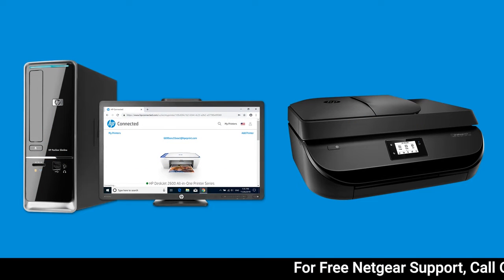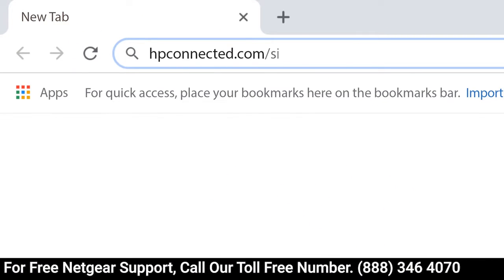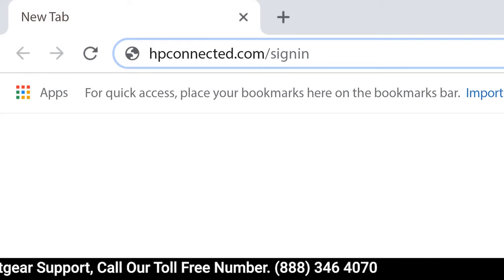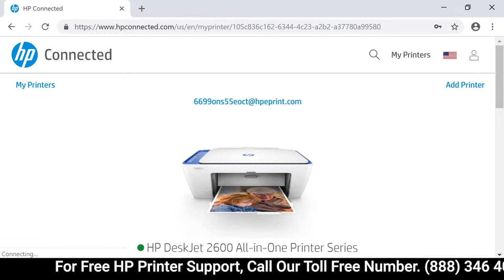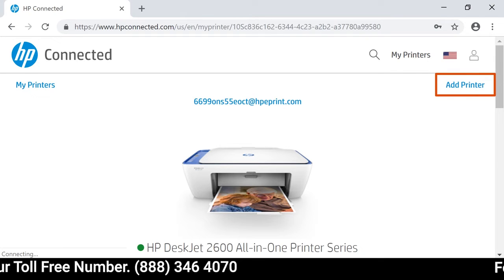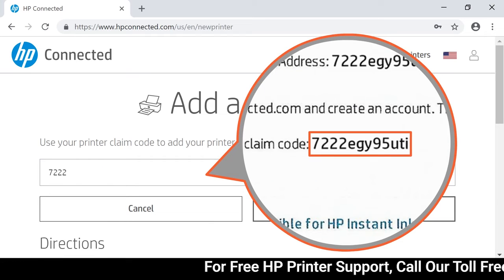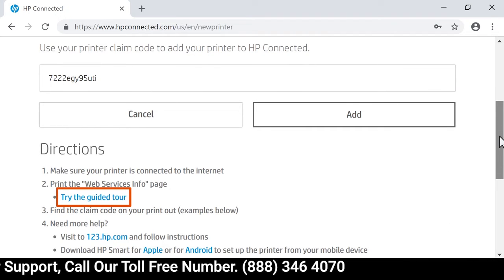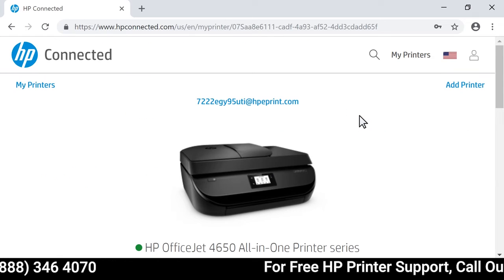How to Add a Printer to Your HP Connected Account | The Complete Guide | HP Printer Setup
HP Printer setup support presents Add a Printer to Your HP Connected Account _ HP Printers _ HP

If you have an HP printer and an HP Connected account, you can add your printer to your account. This will allow you to access your printer from any device that is connected to the internet. To add your printer to your HP Connected account, follow the steps below.

Step 1: Get the printer code
Connect your printer to the web, and then get the printer code.
Printers with a touchscreen or text-based display
Turn on the printer, load plain paper in the input tray, and make sure ink or toner cartridges are installed.
Turn on Web Services:
Printers with touchscreen displays: On the printer, touch or press the HP ePrint button or icon . Tap Setup, and then follow the on-screen instructions to turn on Web Services.
Printers with text-based control panel display: On the printer, navigate to Web Services Setup, Network Setup, or Wireless Settings, and then follow the on-screen instructions to turn on Web Services.
When Web Services are enabled, tap Print or Print Info.
The info page prints with the printer code listed. Continue to the next step. c05329102
Printers without a touchscreen or text-based display
Android devices
Use the HP Smart app to turn on Web Services, and then get the printer code.
Make sure your Android device and printer are connected to the same wireless network.
Go to 123.hp.com to install HP Smart on your phone or tablet.
On the app home screen, tap the printer icon or the plus sign  .
On the My Printer screen in the HP Smart app, tap Advanced Settings.
Tap Web Services, and then confirm that Web Services is enabled.
If Web Services is enabled: The Summary option displays in the Web Services section. Tap Print Info Page, and then continue with these steps.
If Web Services is not enabled: The Setup option displays in the Web Services section. Tap Setup, follow the on-screen instructions to enable Web Services, and then continue with these steps. An info page prints.
The info page prints with the printer code listed. Continue to the next step.
Apple iOS devices
Make sure your Apple iOS device is connected to the same wireless network that your current printer is connected to, or that you want to connect a new printer to.
Tap Web Services, and then confirm Web Services is enabled.
If Web Services is enabled: Return to the Web Services screen, tap Print Info Page, and then continue with these steps.
If Web Services is not enabled: Tap Continue, follow the on-screen instructions to turn on Web Services, and then continue with these steps. An info page prints.
Computer or Chromebook
Use the printer's embedded web server (EWS) to enable web services. For more information on how to enable web services, see Turn On Web Services.
After you have enabled web services the info page prints with the printer code listed. Continue to the next step.